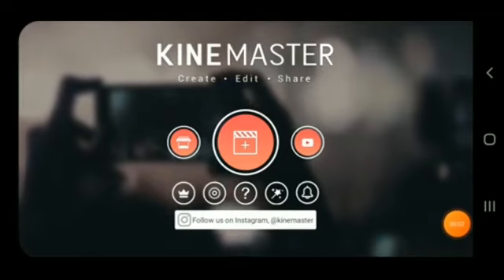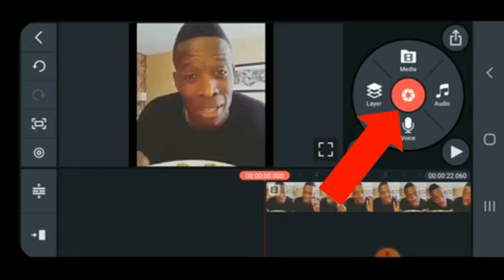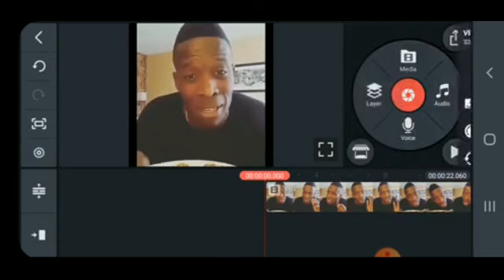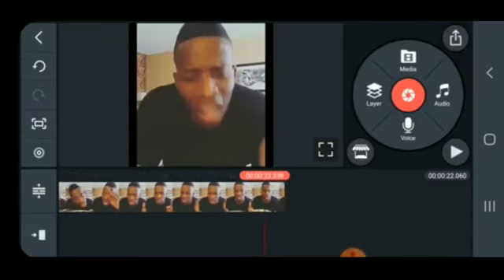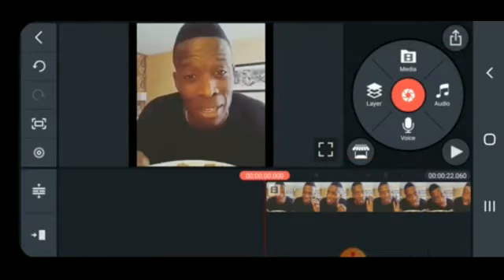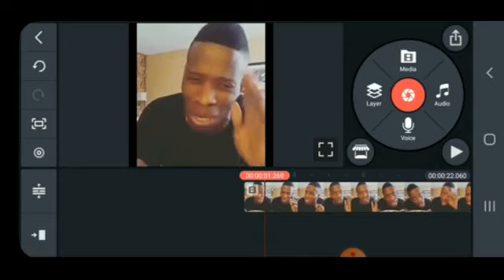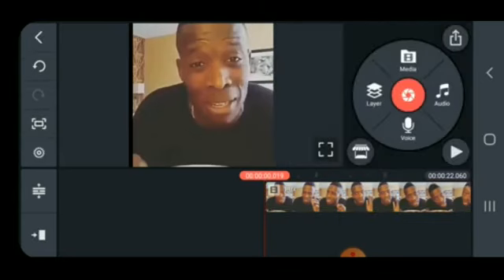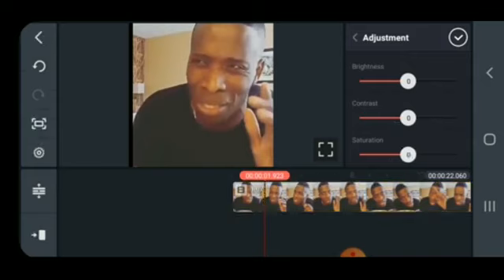Introduction To Video Editing, Using KINEMASTER. [ For beginners ]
In this video I will introduce you to one of the most amazing Free android video editing tool, Kinemater.

Next Video is how to make Ghost effect on kinemater.

You can Chat me on WhatsApp